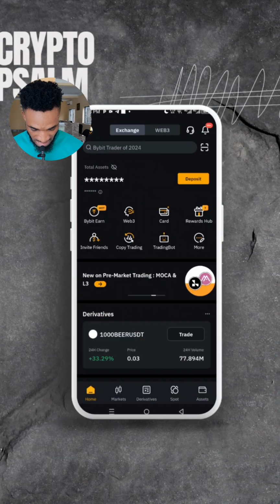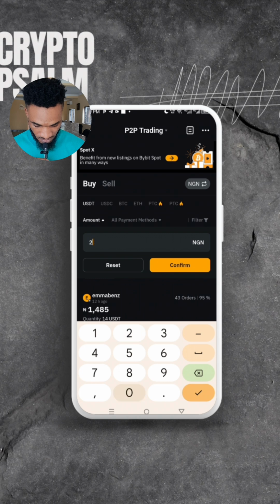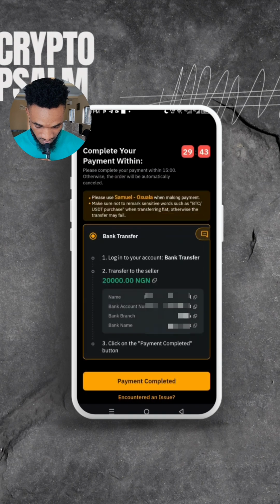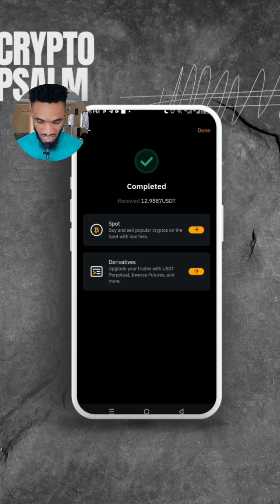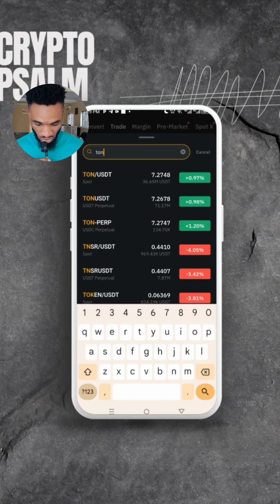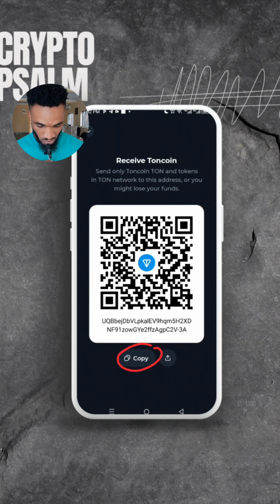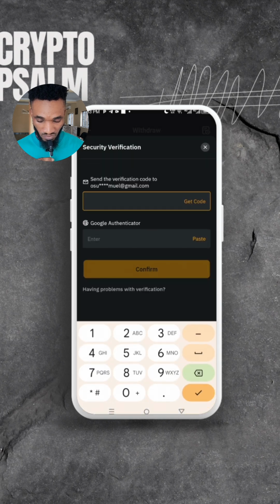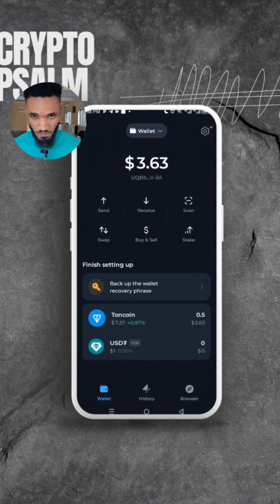How to buy Toncoin with your Nigeria Naira (NGN), Ghana Cedi (GHS) or US Dollar (USD)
A Step-by-Step Guide On How To Buy Toncoin or Any Cryptocurrency

In this educational video, we demystify the process of acquiring TONcoin (TON Crystal) using local currencies like the Nigerian Naira, Ghanaian Cedi, and USD. Whether you're a crypto enthusiast, investor, or curious learner, this tutorial has you covered!

🔹 Step 1: Buy USDT with Local Currency
   - Discover how to use peer-to-peer (P2P) platforms to purchase USDT (Tether) using your preferred local currency. Naira (NGN), Cedi (GHS) US Dollar (USD)

🔹 Step 2: Exchange USDT for TONcoin
   - Learn how to swap your USDT for TONcoin

🔹 Step 3: Safely Transfer TONcoin to Your Tonkeeper Wallet
   - Create your Tonkeeper wallet if you haven't already done so.
   - Follow our expert tips to withdraw TONcoin securely from the exchange to your wallet.